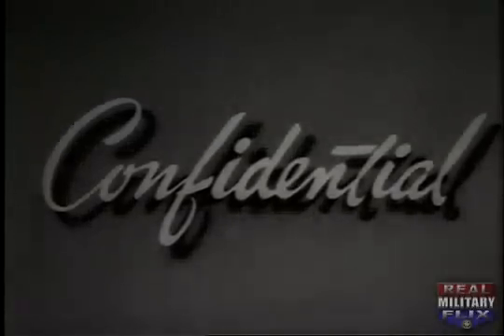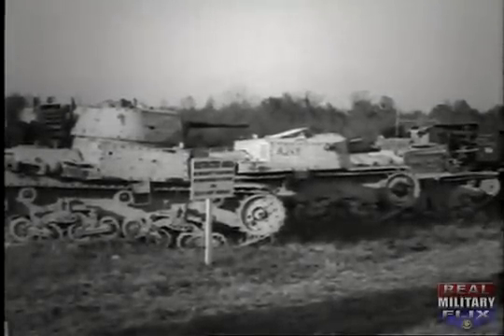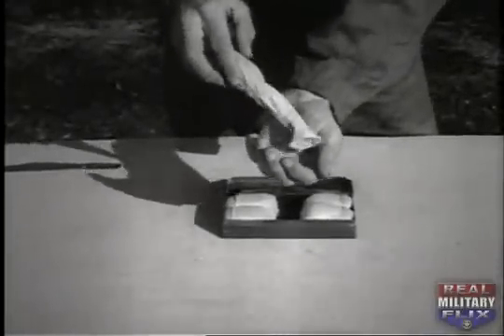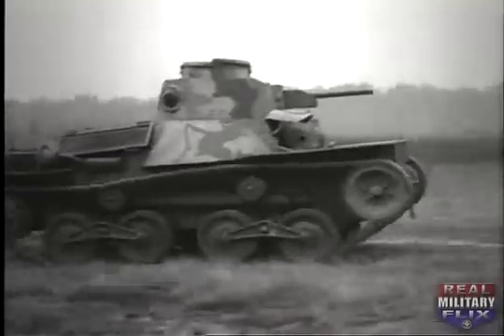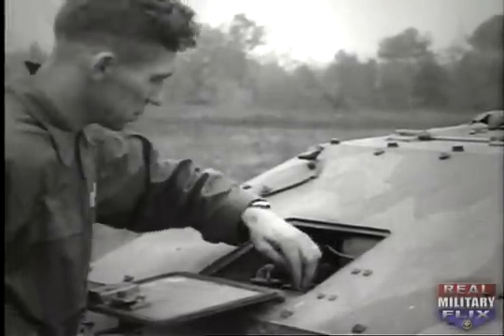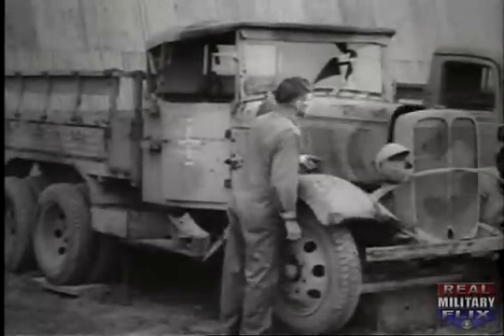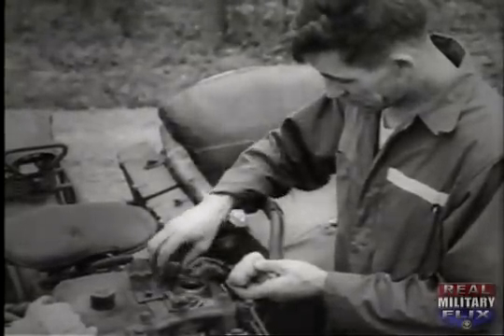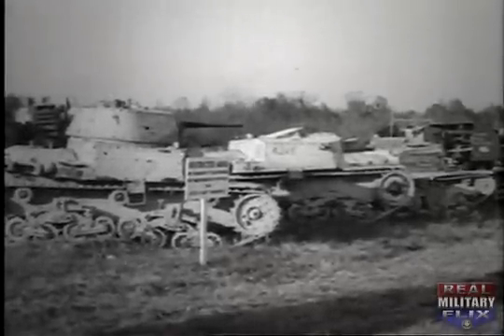OSS Weapons Film - Caccolube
This WWII film teaches about \"caccolube\" - an abrasive oil contaminant. A tool of sabotage that is designed to ruin moving parts of internal combustion engines. Displays pieces from engine in which caccolube was placed. Shows damage in detail. Gives examples of target vehicles, what tools to use, etc.